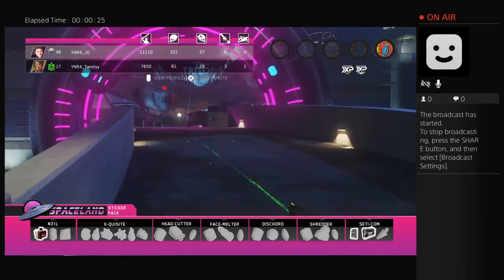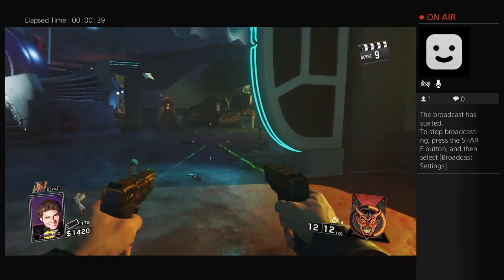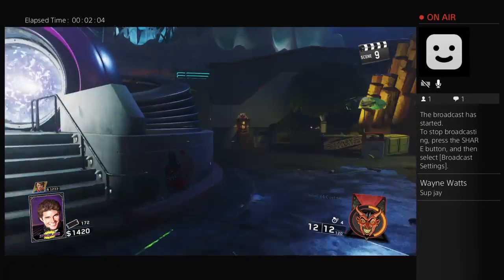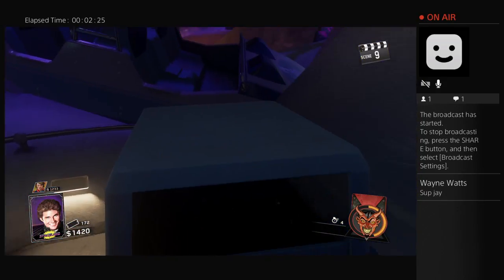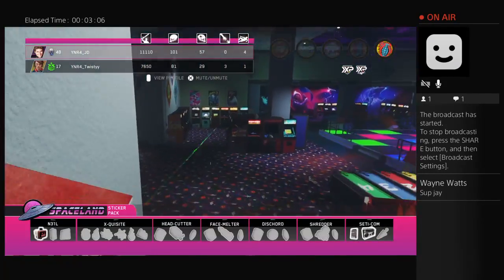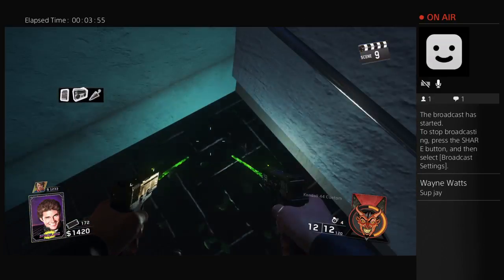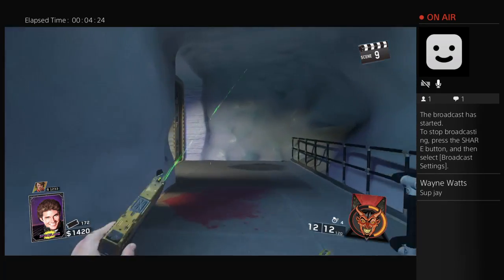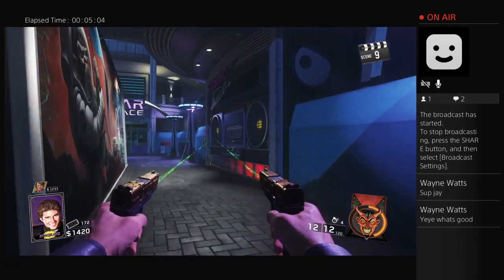Spaceland (All Locations) For Seticom Parts *Umbrella* *BoomBox* *Calculator*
Take a moment, to Chek out my videos likes and subscribes returned